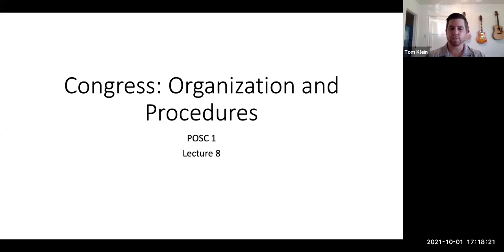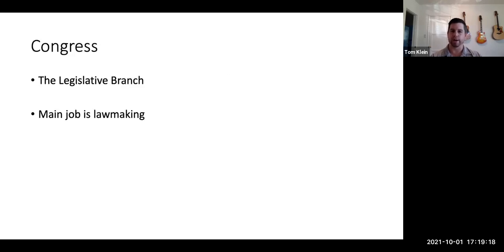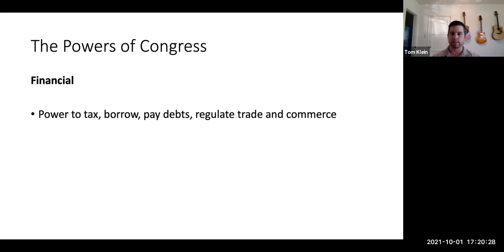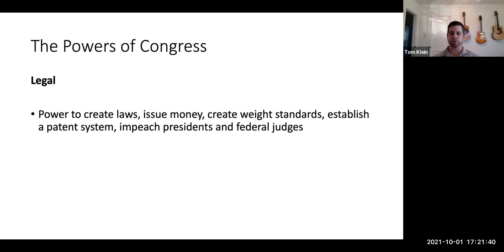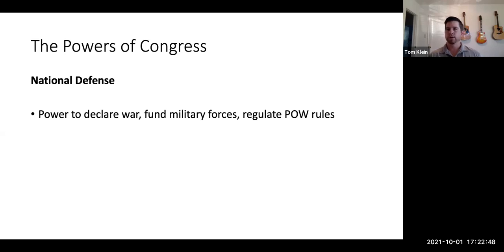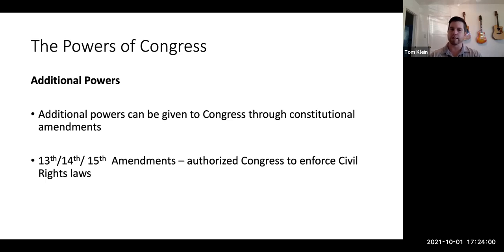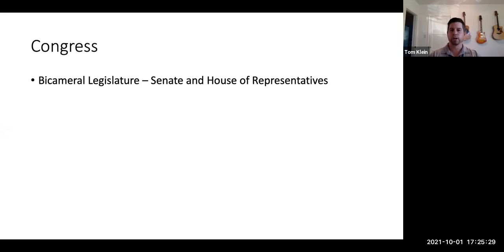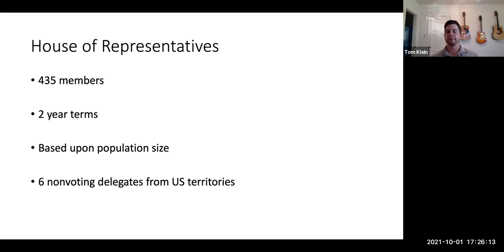POSC 1 Lecture 8A - The Legislative Branch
In this video we discuss the powers of Congress.